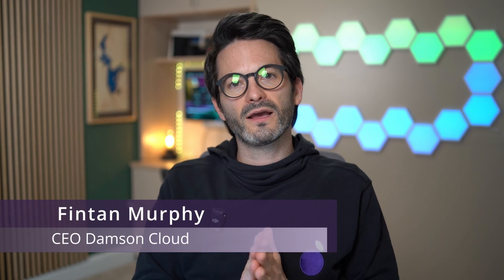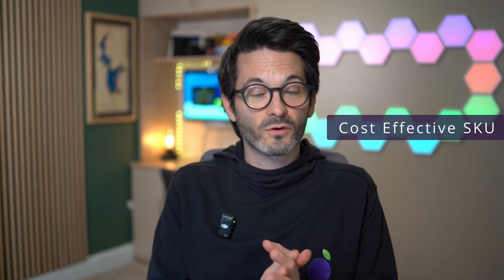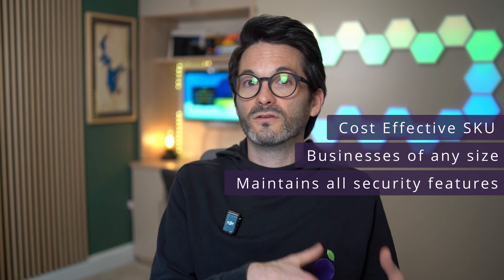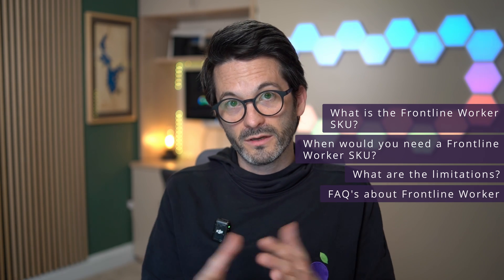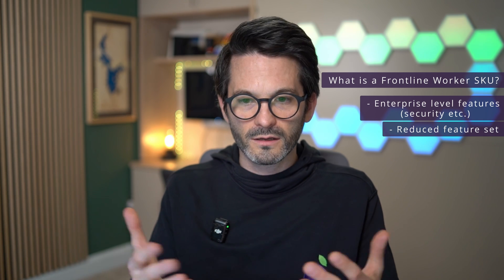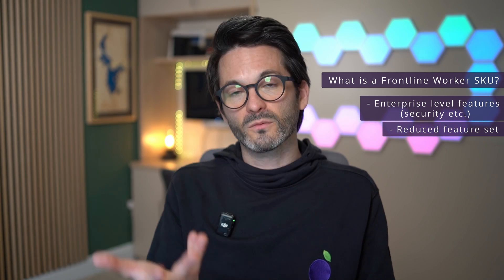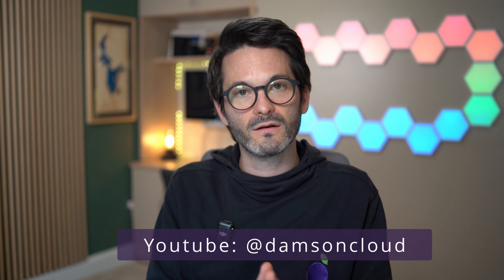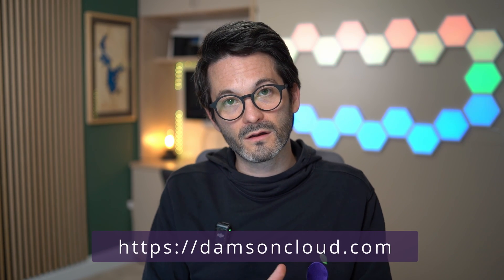Frontline Worker: Google Workspace Plans 2024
This week, Fintan discusses the Frontline Worker plan for Google Workspace. An often overlooked area of businesses is the "deskless workers" who do need visibility of company documents and files, but perhaps aren't given permissions or are on a plan that isn't cost effective. This can result in security risks, personal device/account usage and loss of information in some cases.

Frontline Workers is a plan that permits users to access important business information that don't require the full feature set of the more "feature rich" plans available and are looking for something cost effective that would still empower their employees.

Key points in this video:

✔ What is the Frontline Worker Plan?
✔ When would you need a Frontline Worker Plan?
✔ What are its limitations?
✔ FAQ's about Frontline Workers
✔ Frontline Worker Plan costs

As always we'd love to hear from you. If Frontline Workers sounds like a plan you could avail of as part of PDL (Partial Domain Licencing) in your current Google Workspace setup or if you've been considering migrating to Google Workspace, please do get in touch at: